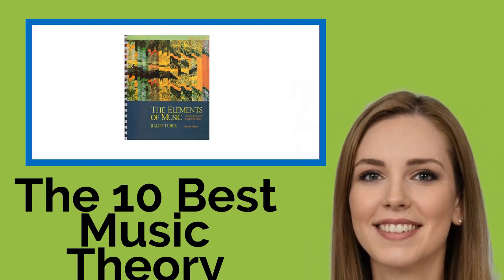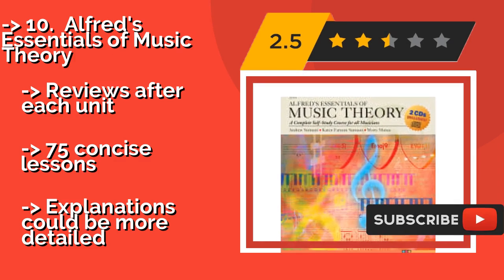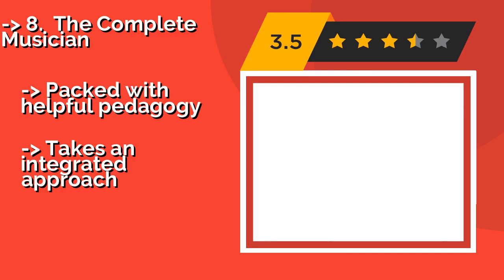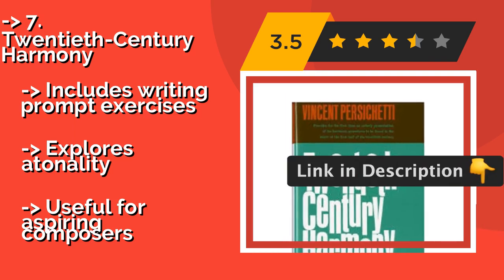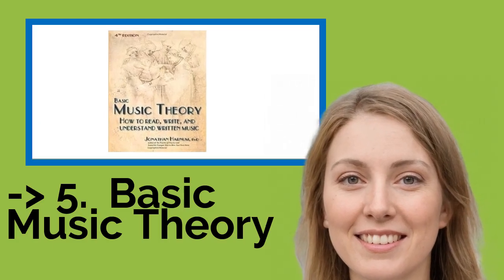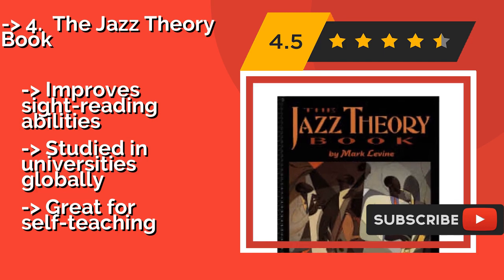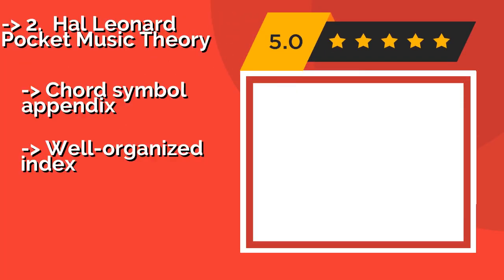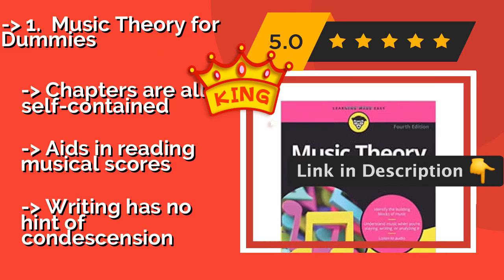👉 The 10 Best Music Theory Textbooks 2020 (Review Guide)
After 100's of customers and editors reviews of Best Music Theory Textbooks, we have finalised these Best 10 products:

👉 1 Music Theory for Dummies
👉 2 Hal Leonard Pocket Music Theory
👉 3 Music Theory: From Absolute Beginner to Expert
👉 4 The Jazz Theory Book
👉 5 Basic Music Theory
👉 6 The Elements of Music: Concepts and Applications
👉 7 Twentieth-Century Harmony
👉 8 The Complete Musician
👉 9 The Musician's Guide to Theory and Analysis
👉 10 Alfred's Essentials of Music Theory